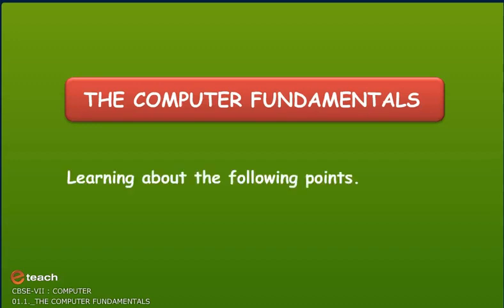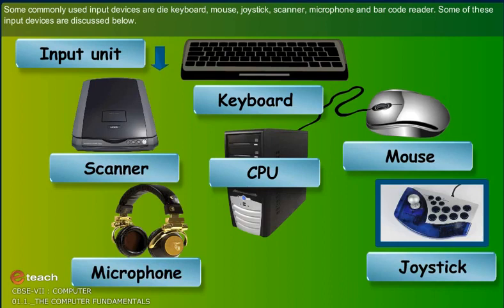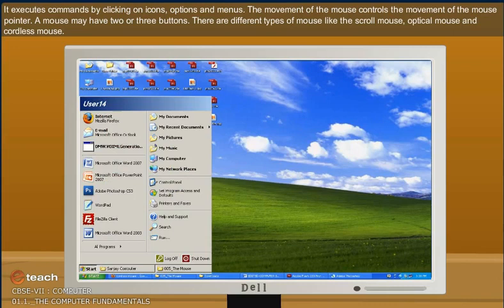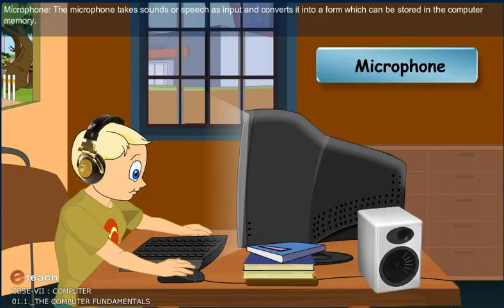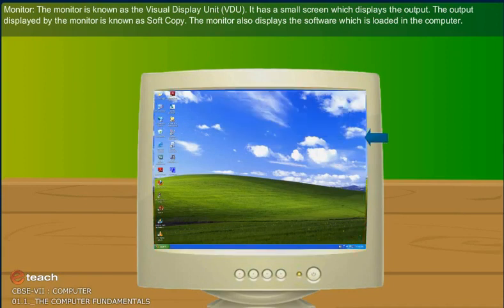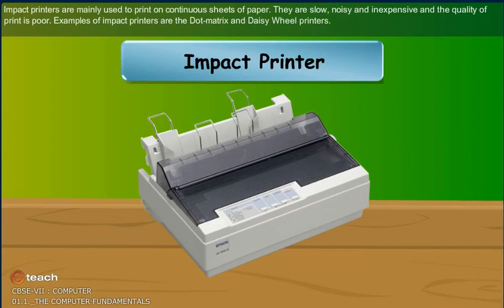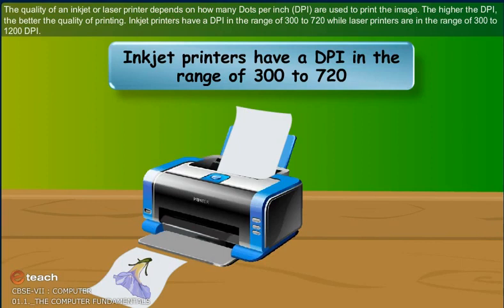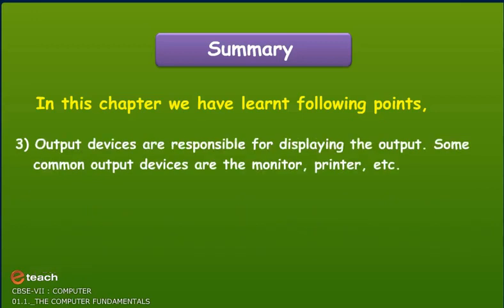Computer system for class 6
Computer System , Input and output System